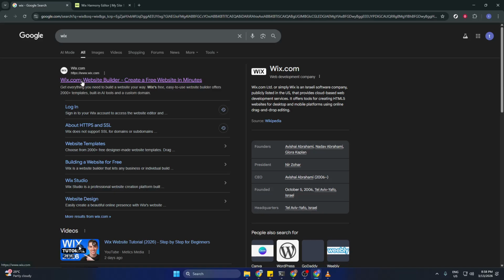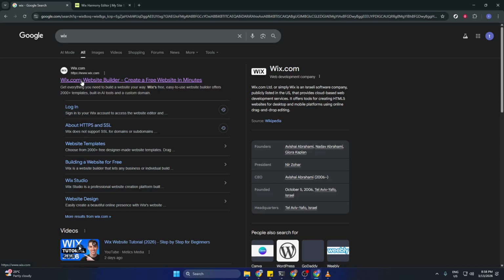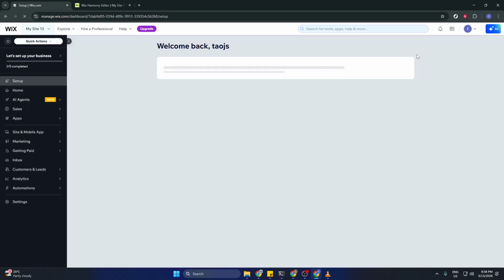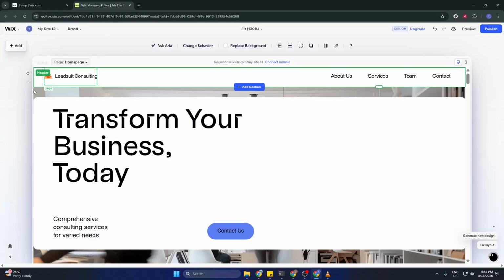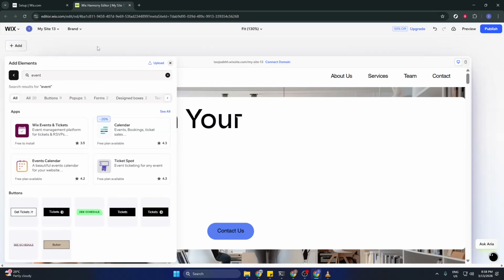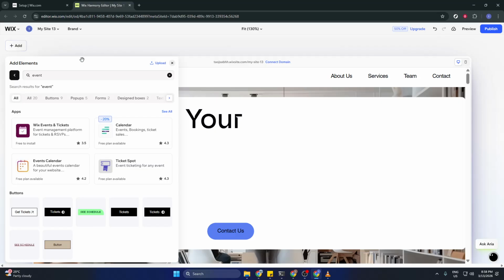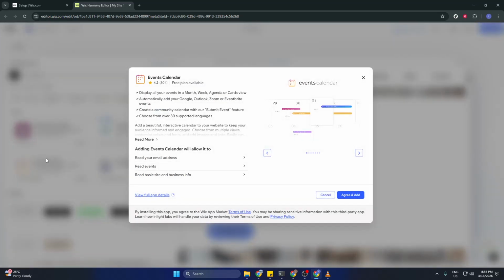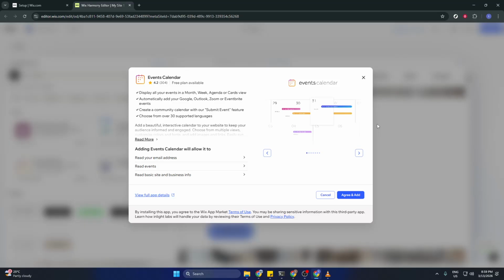How To Set Up The Wix Events App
Want to manage and showcase events directly on your Wix website? In this step-by-step guide, you’ll learn how to set up the Wix Events app so you can create events, manage registrations, and display event details for your visitors. This tutorial walks you through installing the Wix Events app, configuring event settings, and customizing the event page using the Wix Editor.